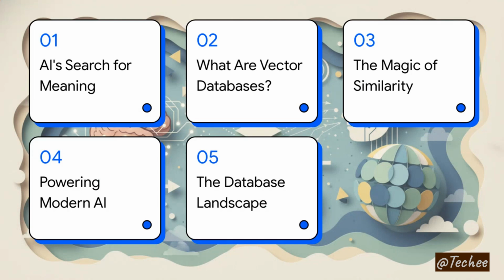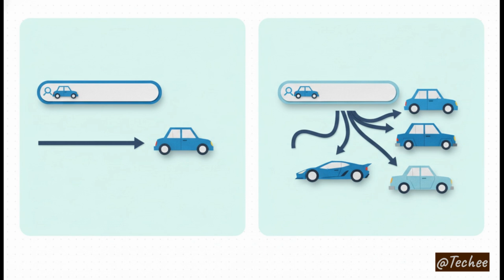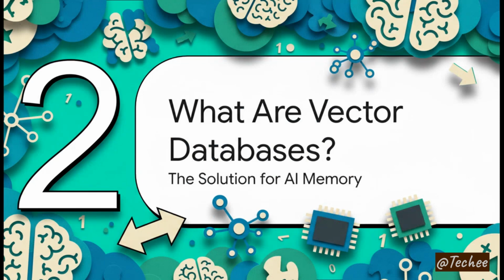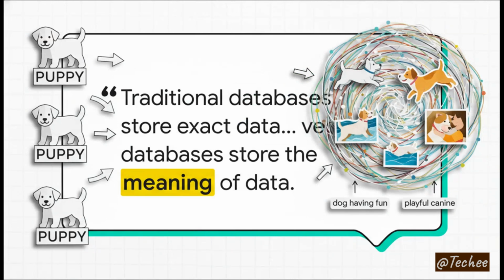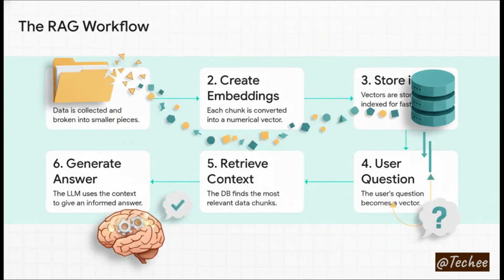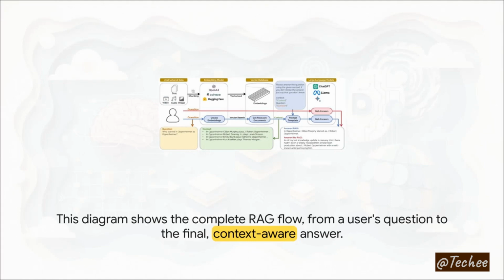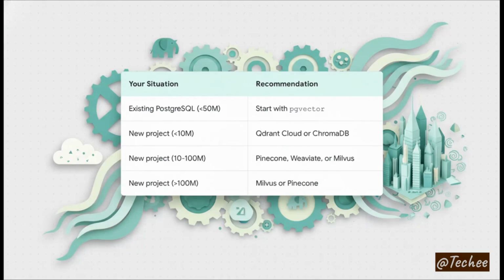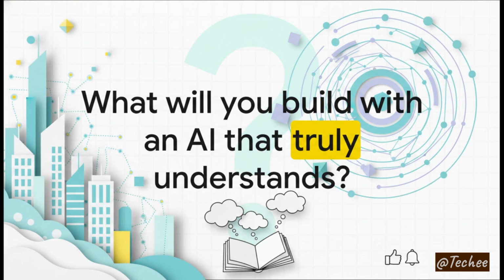Vector Database : How AI Actually Understands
Stop searching for exact matches and start searching for meaning. If you're building AI applications in 2025, picking the wrong vector database could break your project's performance and budget.

Traditional databases store exact data like names and numbers, but vector databases store the semantic meaning of data as mathematical vectors. This "magic" powers everything from Retrieval-Augmented Generation (RAG) to Netflix recommendations and Google’s search results. In this deep dive, we break down the critical world of Vector Databases and Embeddings to help you build faster, smarter, and more scalable AI systems.

👍 Like this video if it helped you understand vector search!